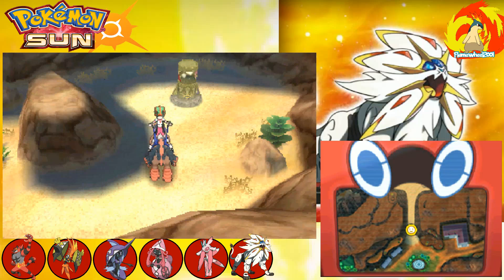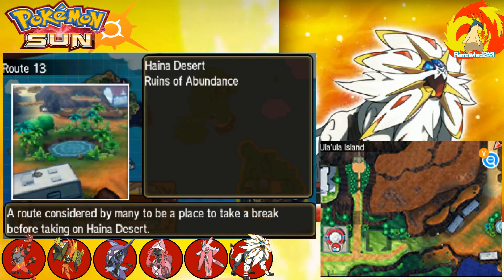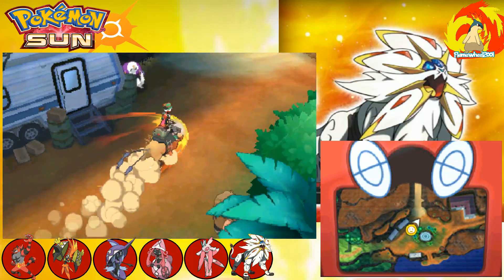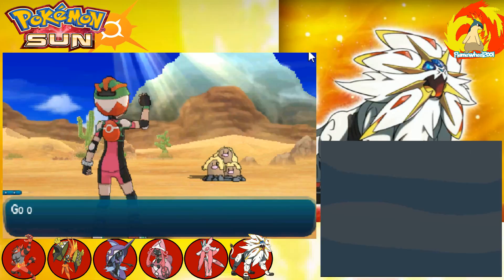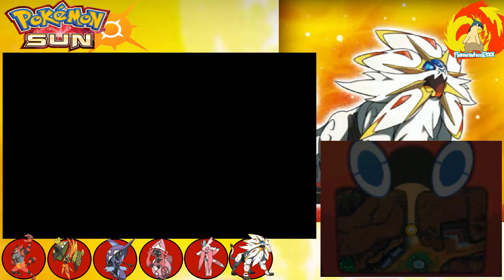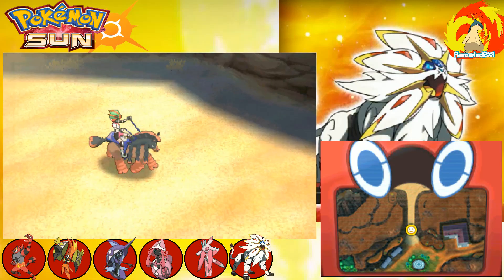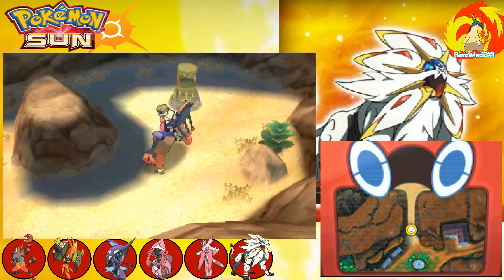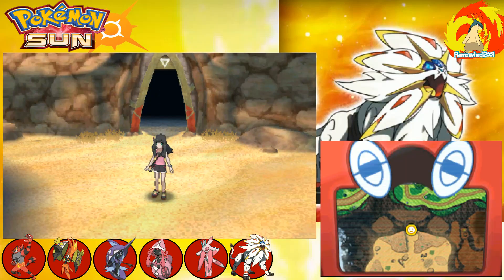Pokemon Sun and Moon Tutorial How to Get Through Haina Desert to the Ruins of Abundance (Psychium Z)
You will need a Mudsdale Mount and 3 or 4 Repels.
I hate Labyrinth with changing maps... frustrating.